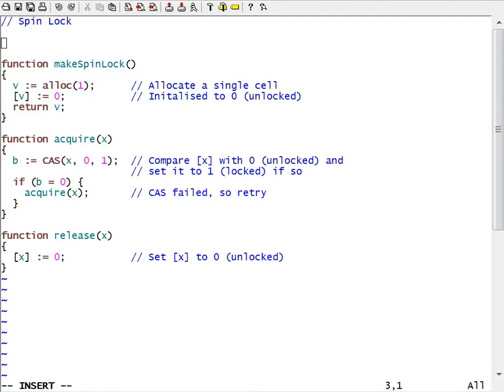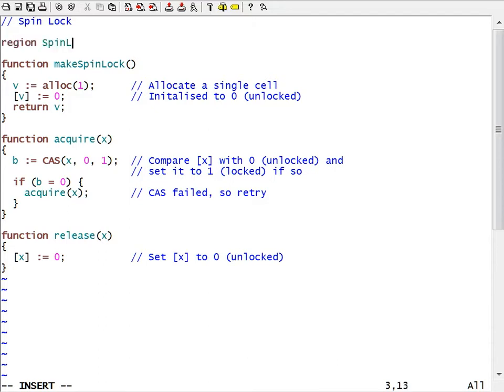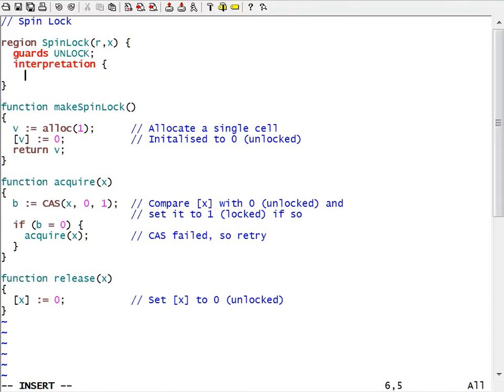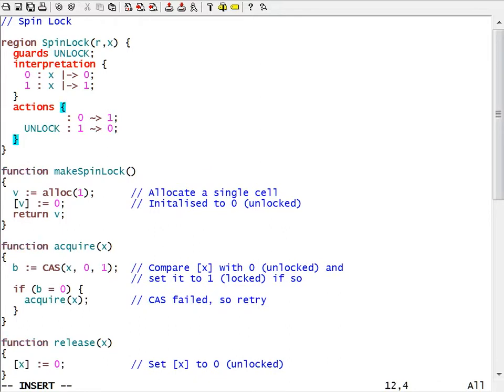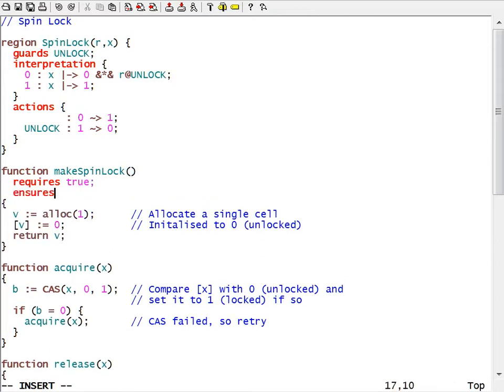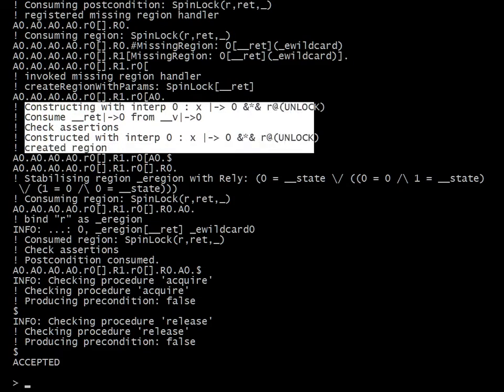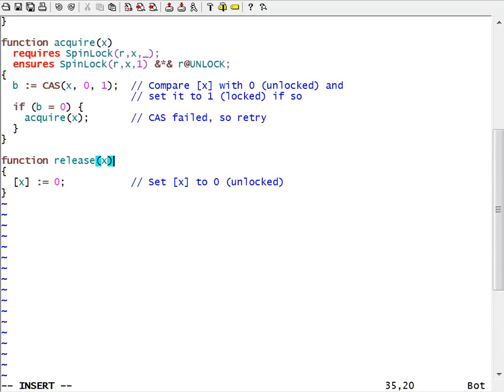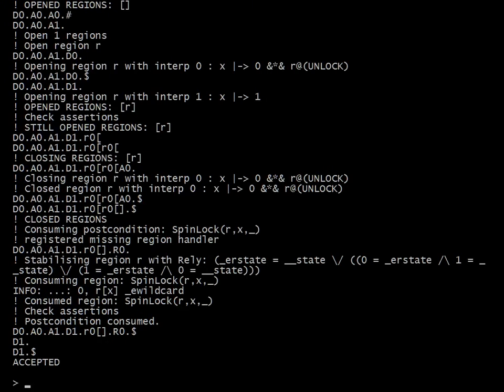Caper verifying a spin lock